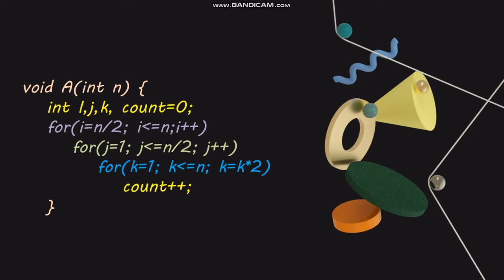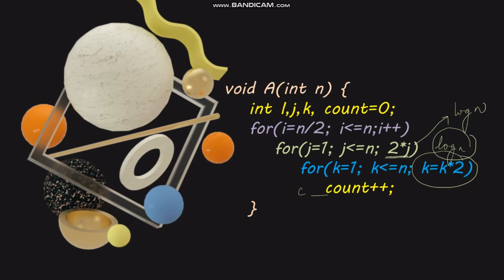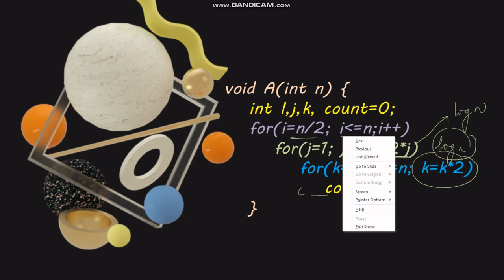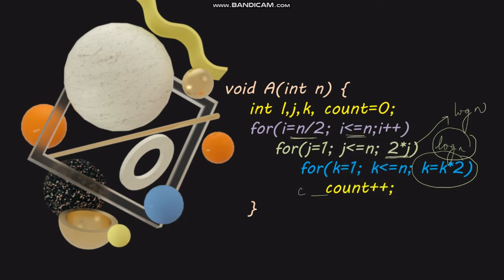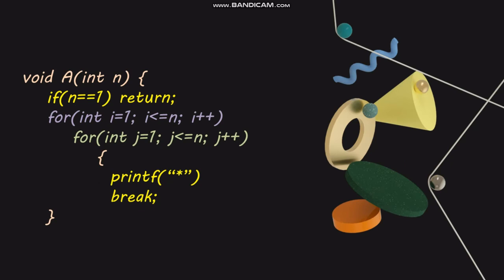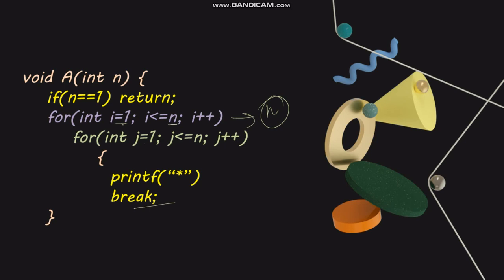5/100| Properties of Notation & Solved Examples on Complexity Calculation